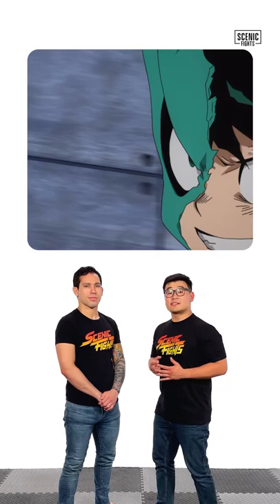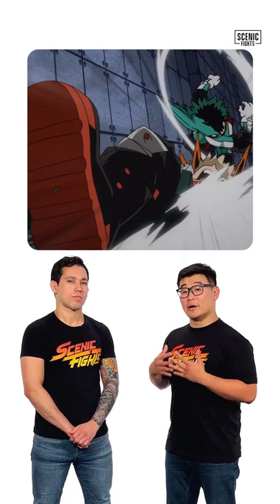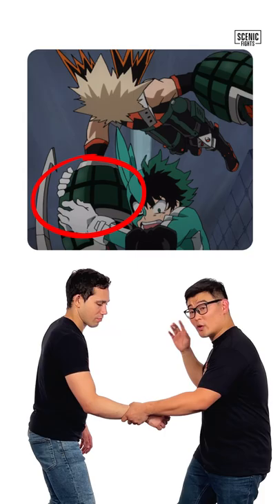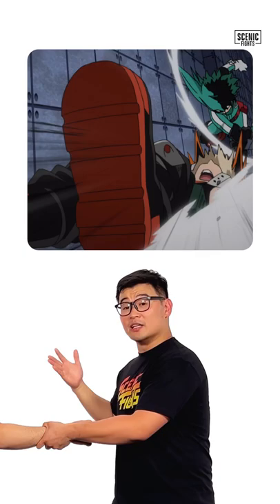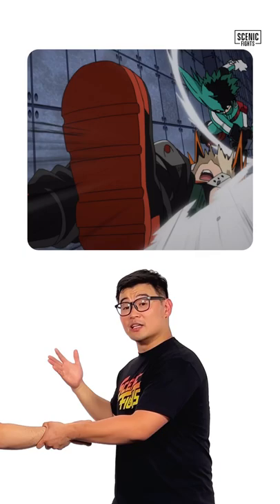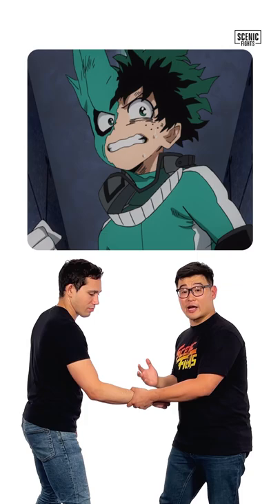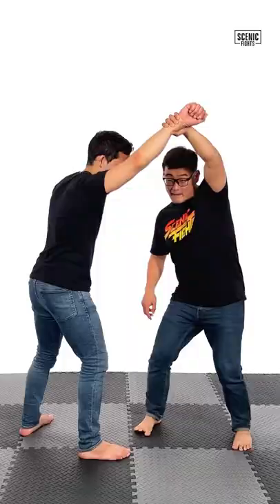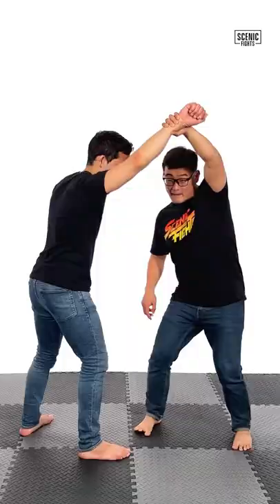How Legit is Deku’s Judo throw vs Bakugo in MHA?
Judo Black Belt, Pak, Breaks Down Deku's judo throw vs Bukugo in Season 1 Episode 7 of My Hero Academia (2016).

About My Hero Academia Anime (2016): (source Wikipedia):

My Hero Academia (Japanese: 僕のヒーローアカデミア, Hepburn: Boku no Hīrō Akademia) is a Japanese superhero manga series written and illustrated by Kōhei Horikoshi. Set in a world where superpowers (called "Quirks") have become commonplace, the story follows Izuku Midoriya (also known by his hero name Deku), a boy who was born without a Quirk but still dreams of becoming a superhero himself.

About Deku: (source My Hero Academia Wikia):

Izuku Midoriya (緑谷出久), also known as Deku (デク), is the main protagonist of the My Hero Academia manga and anime series.

Even though Izuku was born Quirkless, he manages to catch the attention of the legendary hero All Might, due to his innate heroism and a strong sense of justice, and has since become his close pupil, as well as a student in Class 1-A at U.A. High School.

About Bakugo: (source My Hero Academia Wikia):

Katsuki Bakugo (爆豪勝己 Bakugō Katsuki), also known as Kacchan (かっちゃん Katchan) by his childhood friends, and his hero name Great Explosion Murder God Dynamight (大•爆•殺•神ダイナマイト Daibakusasshin Dainamaito), is a student in Class 1-A at U.A. High School, training to become a Pro Hero. He is the deuteragonist of My Hero Academia.

Sound designed and mixed by:
Robert Acocella